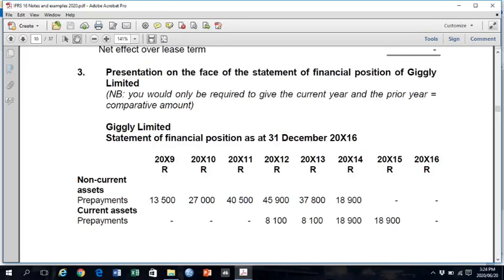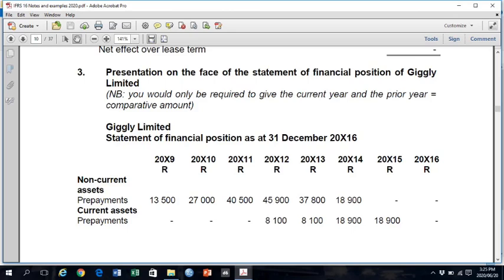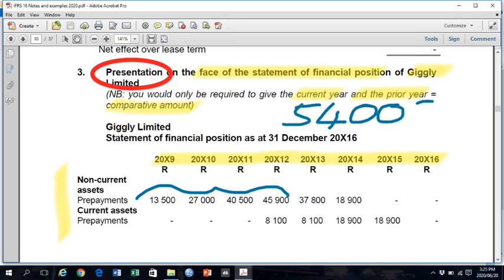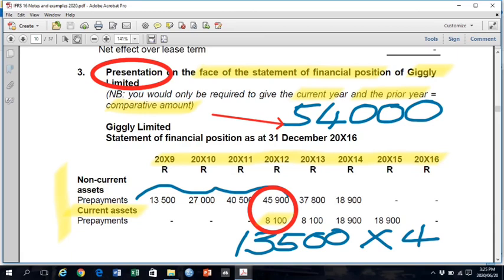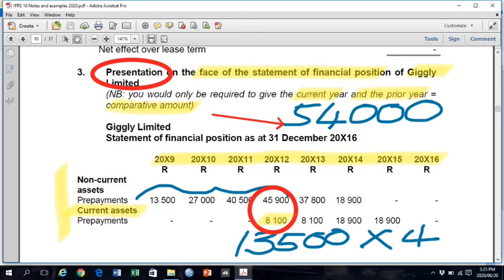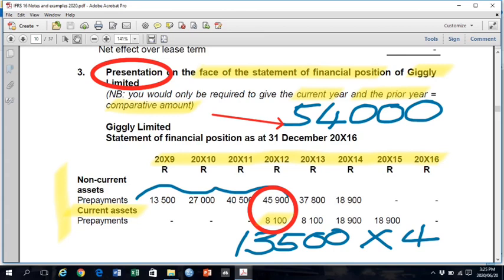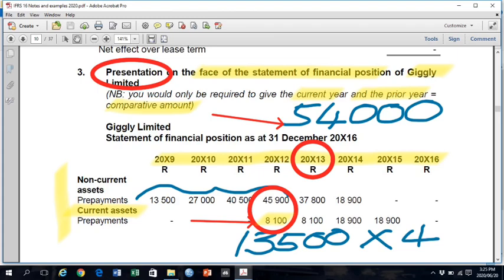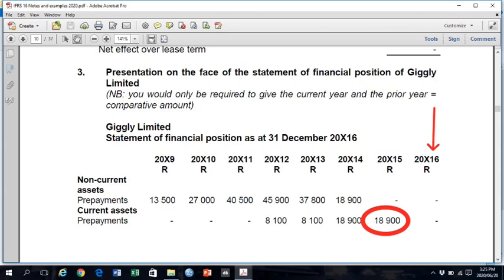IFRS 16 Example 5 Presentation of Prepaid expense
The presentation of the prepaid lease expense when you apply the recognition exemption on a low value asset lease